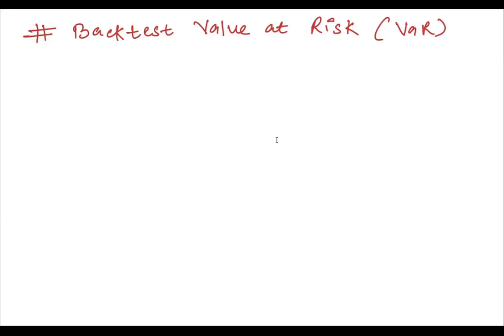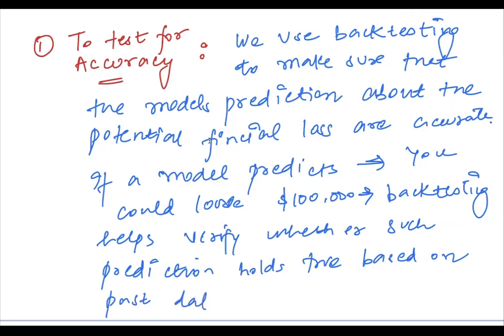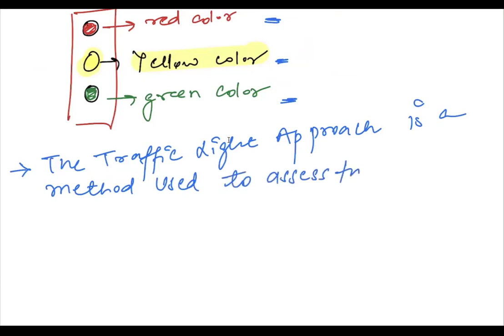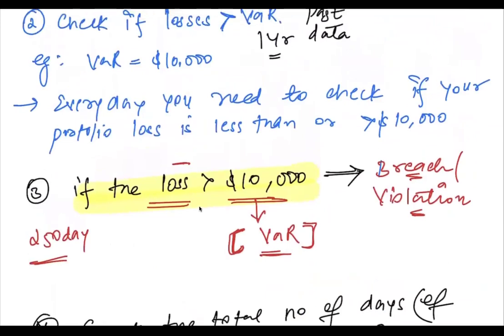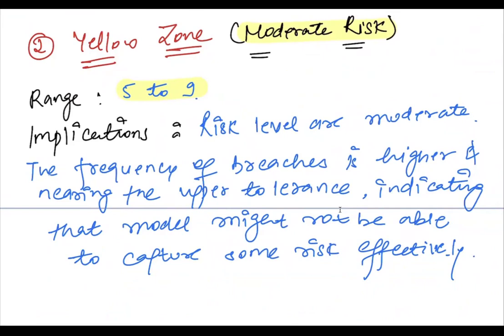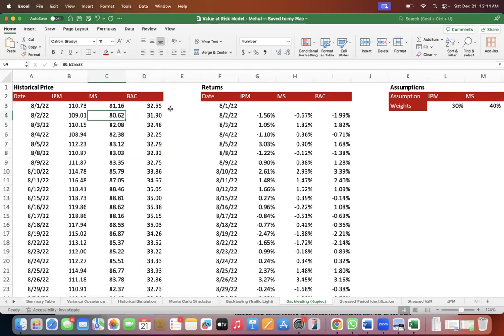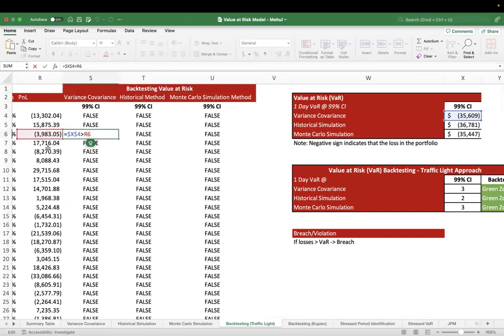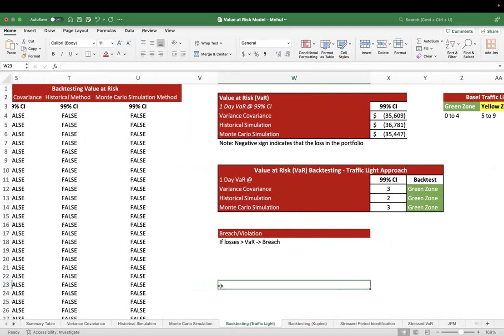Backtest VaR - Traffic Light Approach (Theory & Excel Implementation)